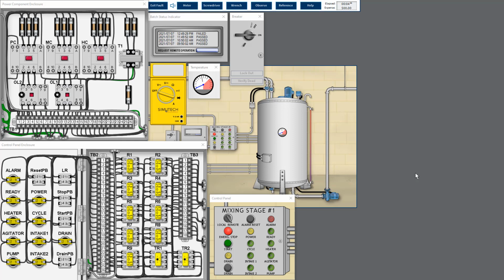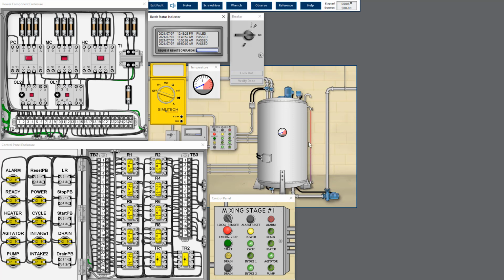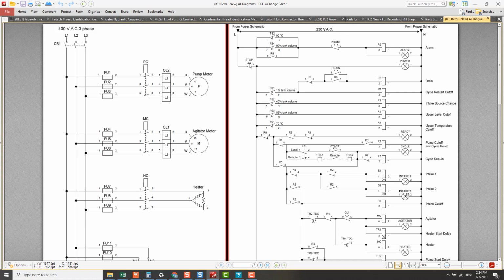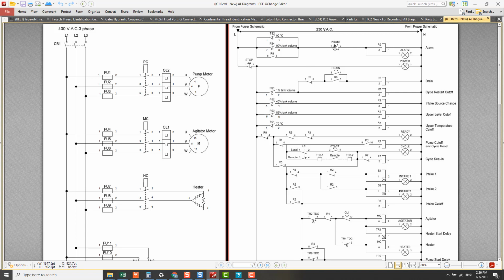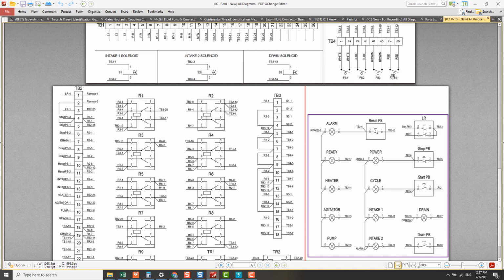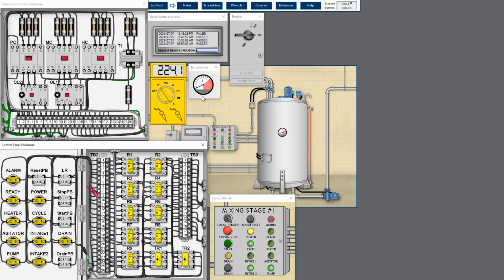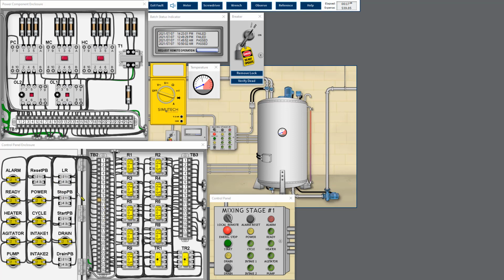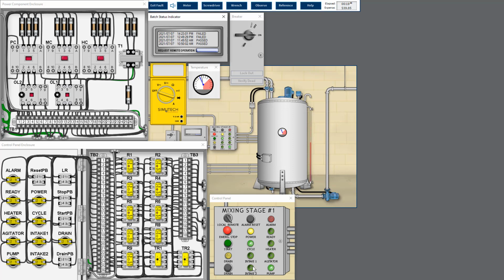Control Circuit Troubleshooting 6 : Water Overflows from Tank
Work Order Description  :
"The work order we received stated that the operator spotted water overflew from tank. Please conduct further checking and solve the issue."

This video discuss about a series of simulation based troubleshooting on electrical and control circuits based on process industry environment.

I have tried on many occasions to find similar videos from internet and YouTube but to no avail. So, I can understand the feeling of pains and frustration when we try very hard to look for such videos that can guide us on how to do practical troubleshooting on electrical and control circuits.

So, I decided to create electrical and control circuit simulator type of videos to share with like-minded people. The approach taken in the videos mimic the real life experience that may occur in factory setting.

Give me thumbs up if you like my videos.